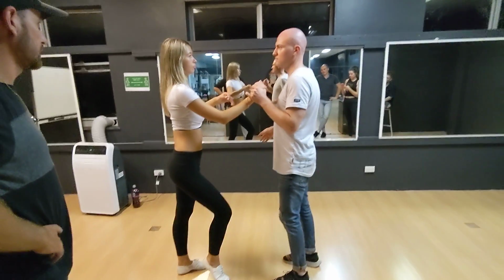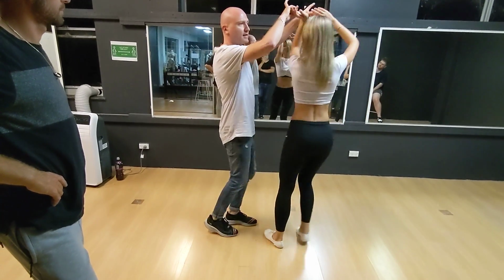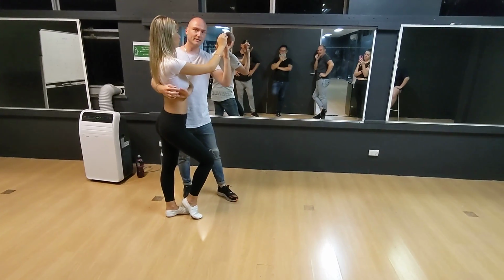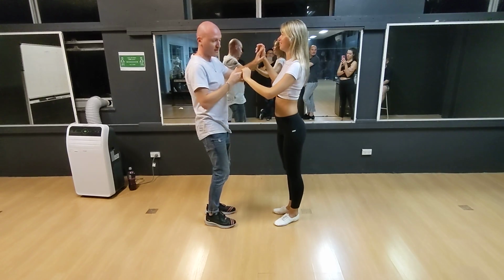3 February 2021